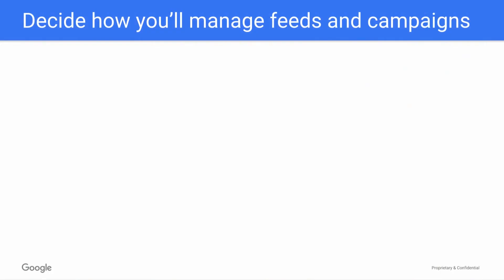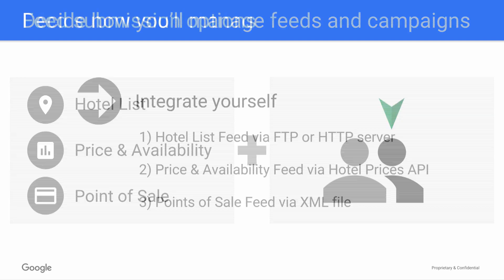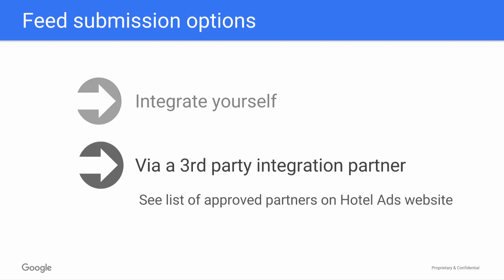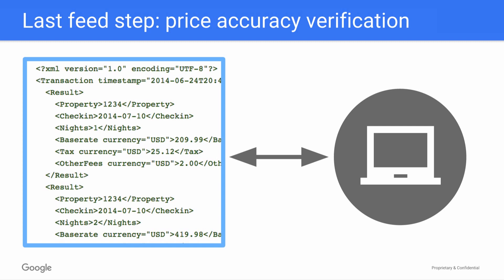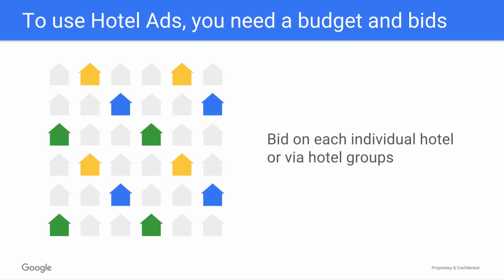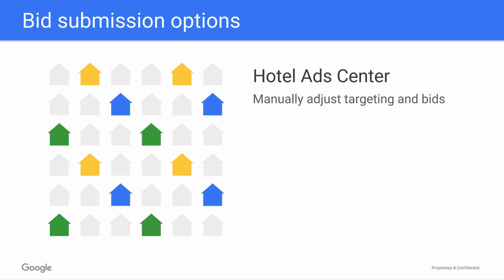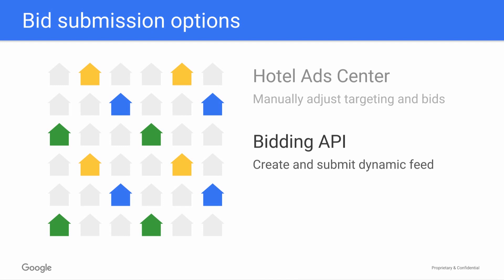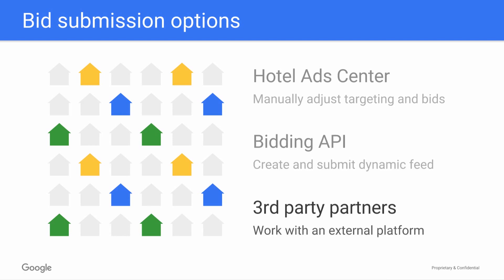How do I get started with Google Hotel Ads?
To get started with Google Hotel Ads, you'll need to submit data feeds and bids for your properties. You have multiple options for doing each of these 2 key implementation steps.